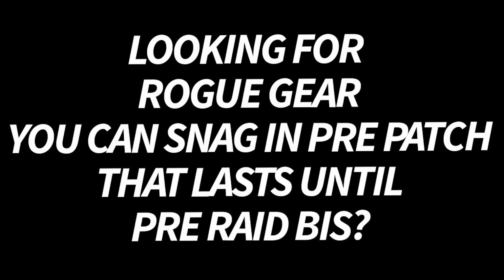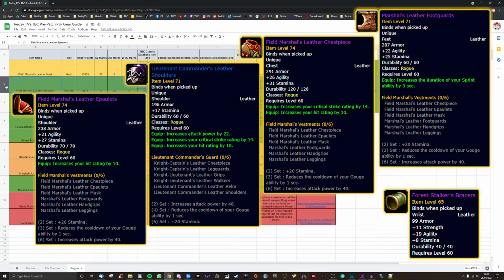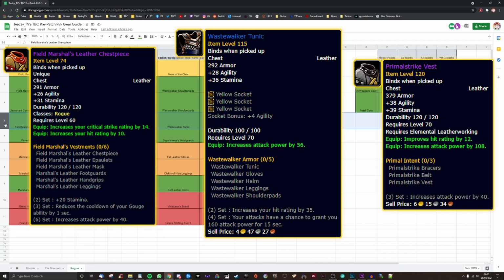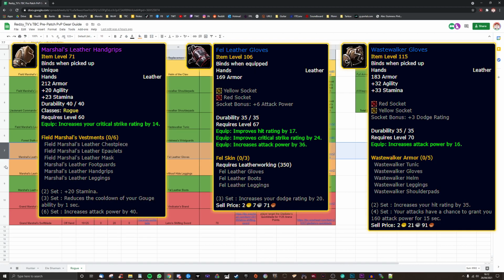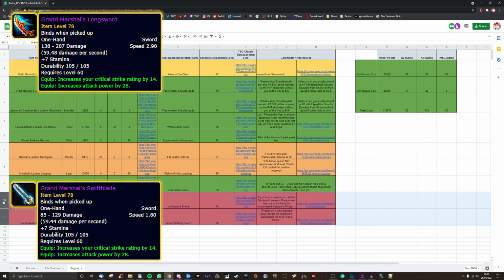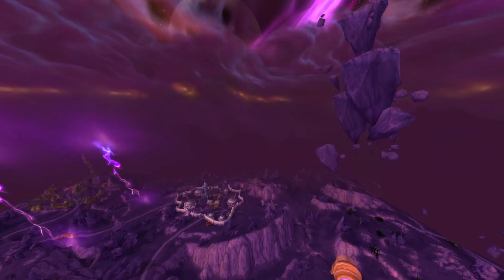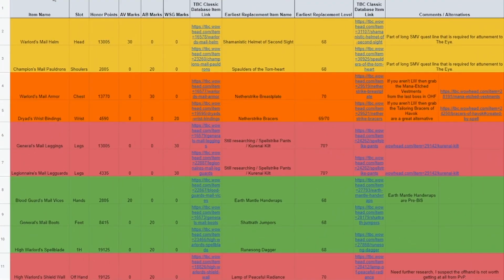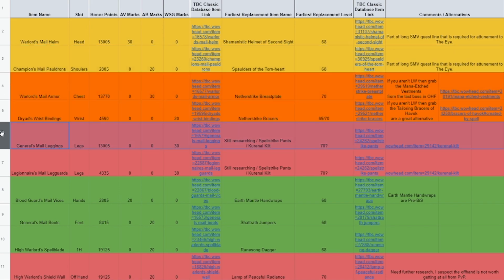Rogue PvP Gear in TBC Classic Prepatch that lasts until Pre-Raid BiS (Prep Guide)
You NEED these Rouge items from the TBC Classic Pre-patch, some of them last until Phase One PRE-BIS!